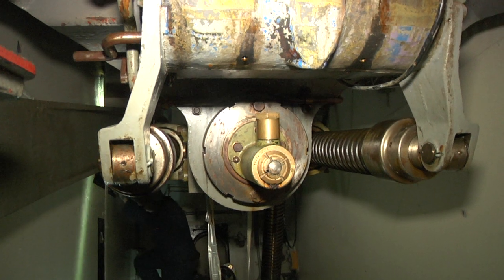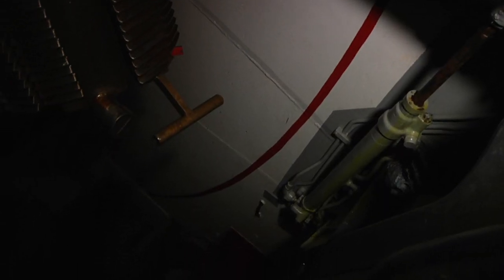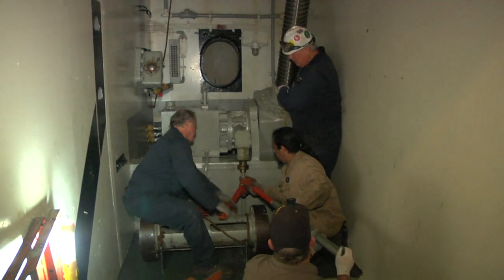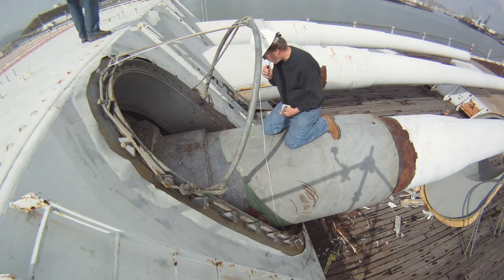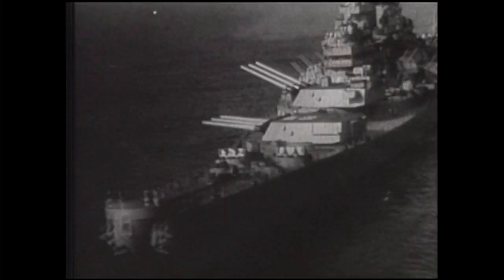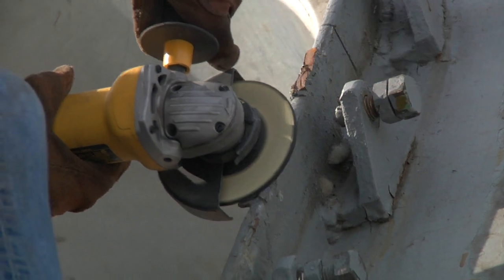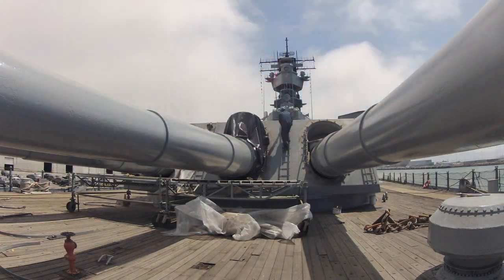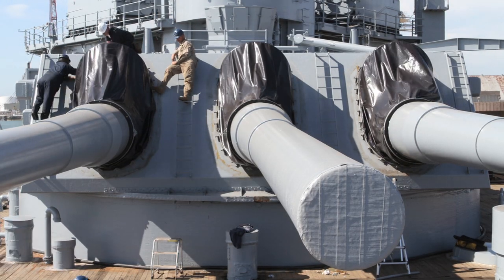Raising the Guns on Navy Battleship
When the ship was operational, plenty of hydraulic and electric power was available to train the guns. How do you raise a 238,000 pound barrel manually? With a big wrench! See how they did it.

🎧 Video Transcription:

00:03
When the ship was taken out of commission the hydraulic fluid was replaced with a different type of fluid.
00:09
Not only did we not have enough electricity to run the electric motor,  we also didn't have the proper fluids and lubricants to run it under power.
00:20
The last time I was up here we spent about 6 days just going through operators manuals and technical manuals and mechanically going through the chores and trying to figure out what the possibilities were to raise a two hundred thirty eight thousand pound gun barrel without electric power and without hydraulic power.
00:32
We went to the left gun down into the gun pit which is a space that's underneath the gun inside the gun room that's where the bien response is located for the elevating gear.
00:44
We took a three foot long wrench, put a three-foot cheater bar on there
00:48
One person acted as a break in the other person acted as a drive unit rotated the chef that gave us the elevation
Dan Pavalski took the first run on it and he probably wrenched on that pipe for the better part of five to ten minutes.
01:03
He passed it on to me I hid it for about another five minutes and then I had to pass it on to somebody else. It was a lot
of work and by about ten o'clock in the morning we were able to get that gun two or three up in the air.
01:14
 Work didn't end there we went up to turret one, we moved the sheet metal off of there and what I would think would be record time.
01:23
And after that I had a couple of volunteers still waiting to do some more work and we went up to turret two - I started removing the sheet metal off of there so probably tomorrow
01:31
we got another five or six hours with
01:33
the work sheet metal will be off and probably in the next day or two we'll be looking at six to nine guns up in the air

01:39
About two months ago I saw the Iowa and I knew the whole history behind it and that was the last one and that there might be a possibility of it being scrapped.
01:50
And then when I found out that a group picked it up that's where this all started I saw that they had some pieces missing I didn't know what they were called as it turns out they're called bloomers and they go on the the back part of the 16-inch guns where it goes into the casement and they didn't have them
02:05
We manufacture awnings and canopies we're a custom fabric company.
02:09
I was on line and I just put a couple sentences out there that I'd be more than willing to give them a hand and if they'd let me do it I'd do it at no cost just donate it.
02:19
Ed from Evanston Awnings sent us the first test buckler the originals were very very heavy rubber three or four ply extremely stiff just so they could withstand the overpressure from the blast and a recoil of the gun,  so they had to be very flexible.
02:33
And what I'm sitting underneath here is actually the upper hoop supports the buckler and maintains its shape as the gun elevates so that they don't get caught inside and become misshapen.
02:43
All the hoops were taken off so they could install some sheet metal covering for dehumidification purposes and then when they did that they actually cut off all the pad eyes that tell them, so just welding these back on to the ring here which is where you clamps are the butler
03:00
When they get it back it'll have a band that goes all around here they shove it into these openings It'll just wrap around and there's another band that goes around that and attaches it there everybody seems to think that the ones are on here they're either on the New Jersey or the Missouri
03:16
A lot of parts were borrowed back and forth goodyear says that they still have the blueprints micro copied somewhere but they don't know where nobody's working there that worked there when these were made.
03:30
So now it's just a matter of just looking at pictures and trying to copy it as best we can